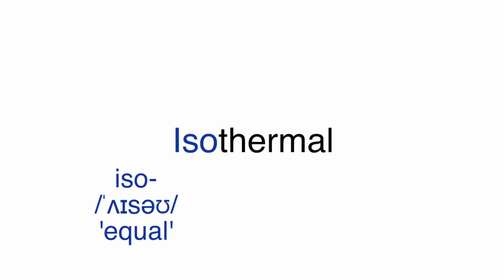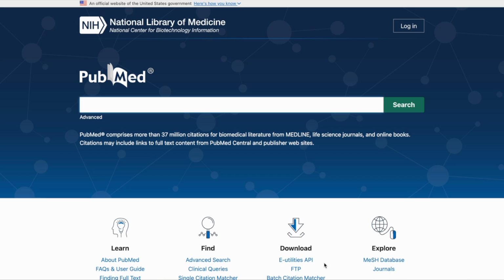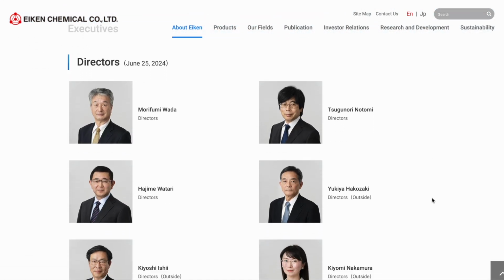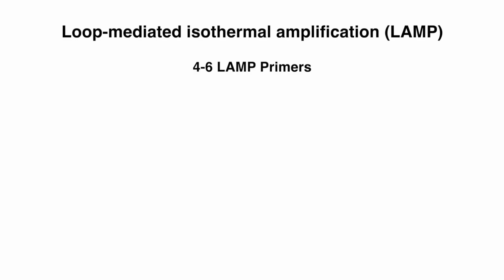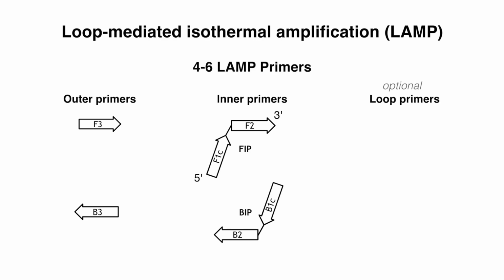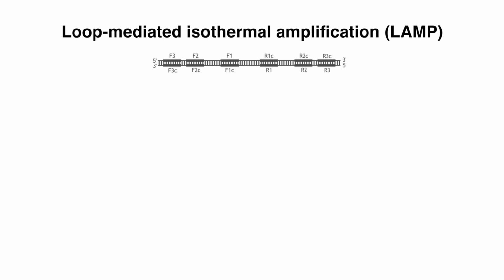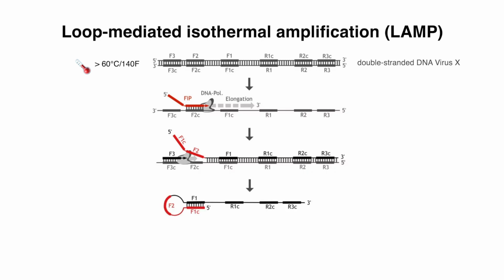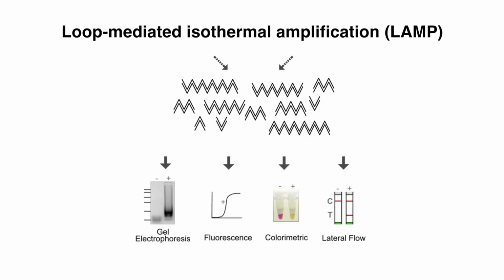Loop-mediated Isothermal Amplification (LAMP) explained SIMPLY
In this video, I explain in simple terms how Loop-mediated Isothermal Amplification (LAMP) works and teach you it's exciting application for rapid disease testing. LAMP has revolutionized the field of clinical diagnostics, enabling rapid and accurate nucleic acid amplification. By quickly and specifically amplifying DNA and RNA, LAMP has opened up new possibilities for point-of-care testing, allowing for speedy diagnosis of various diseases. I'll delve into the principles of LAMP, its applications in diagnostics, and how it compares to traditional PCR. Whether you're a student, researcher, healthcare professional, or simply interested in the latest advancements in biomedical technology, this video provides a comprehensive overview of LAMP, explaining the science behind this innovative technique and its potential to transform the world of rapid disease testing.

If this isn't enough for you, check out my follow up video where I go on a deep dive direct comparison of LAMP and PCR

I am planning to make more Explained videos in the future and would love your feedback.

Chapters:
0:00 - Intro
0:43 - What is LAMP?
3:59 - LAMP primers explained
5:56 - LAMP reaction explained
8:13 - Why does this matter?
10:13 - Examples of LAMP use today
11:31 - Conclusion

Main references used for this video:
* Oliveira B., et al. (2021): Isothermal Amplification of Nucleic Acids: The Race for the Next "Gold Standard"; DOI
* Pubmed search "Loop-mediated isothermal amplification (accessed 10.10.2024)
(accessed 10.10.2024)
* Notomi T., et al (2000): Loop-mediated isothermal amplification of DNA; DOI: 10.1093/nar/28.12.e63
* Milenia Biotec website; (accessed 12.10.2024)